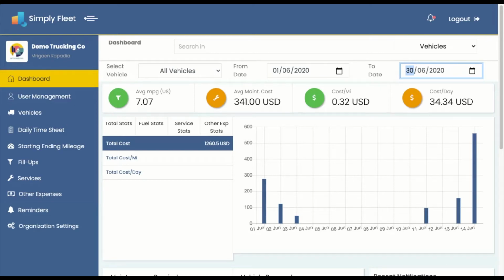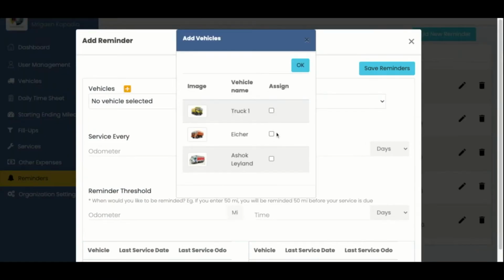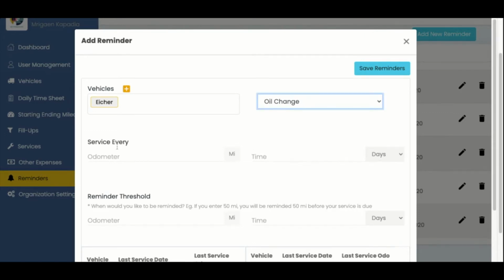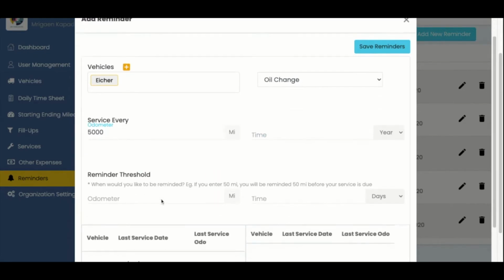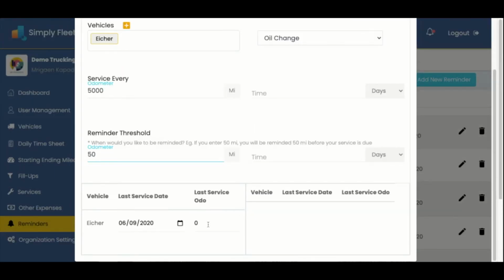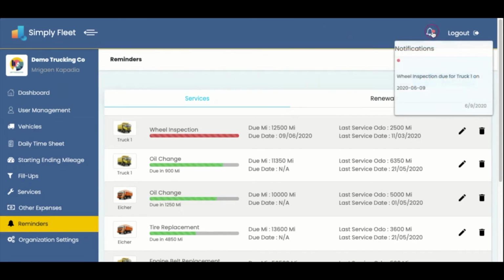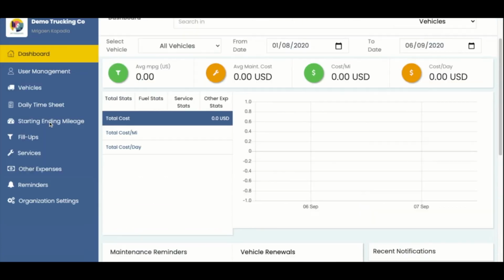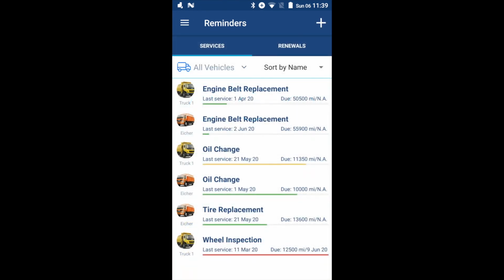Adding Reminders in Simply Fleet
This tutorial shows you how to create reminders in Simply Fleet.

0:00 Introduction
0:10 Create Reminder